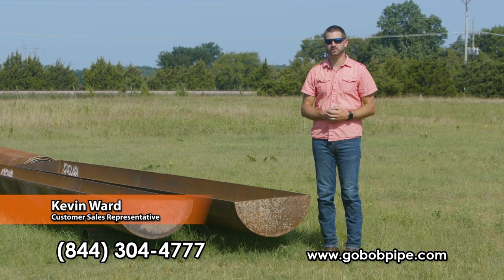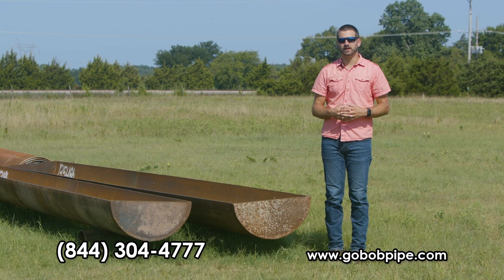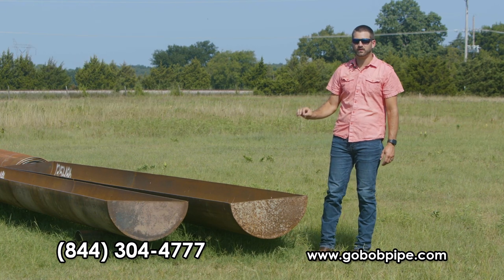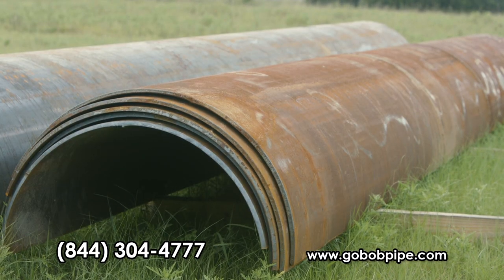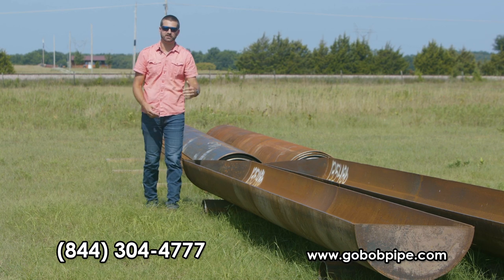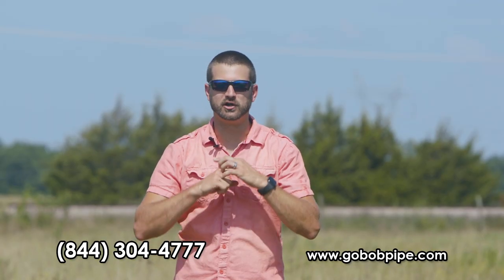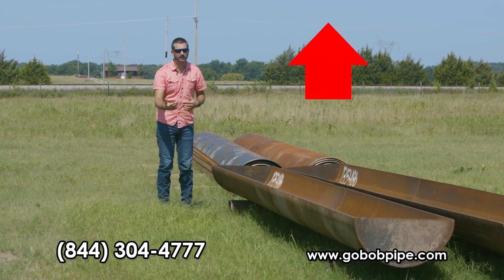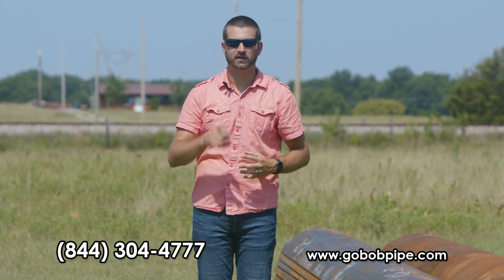Forever Pipe Bunks at Last Year's Pricing - from GoBob Pipe and Steel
We currently have an overstock of the Forever Pipe Feed Bunks. These unbelievably heavy-duty feeders are the strongest feeder you can buy. Take that into consideration along with the lower cost of our feed bunks compared to concrete, and the fact that our Forever Feed Bunks will outlast any other bunk on the market!
At this time, we are offering these bunks at last year’s pricing!

Specials and introductory offers are for a limited time. This means offers expire and we run out of items on special, without posted warning.